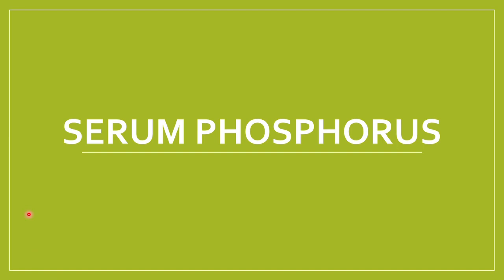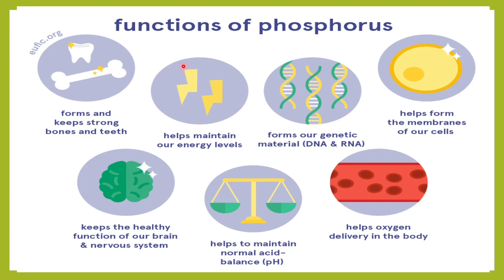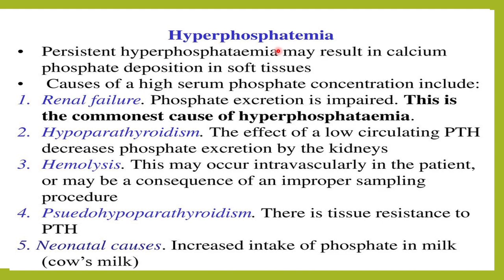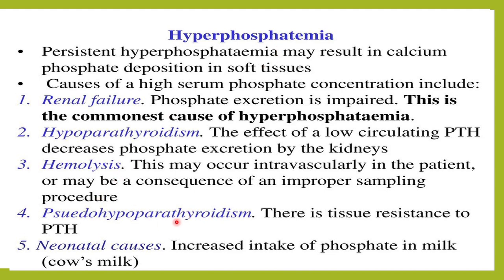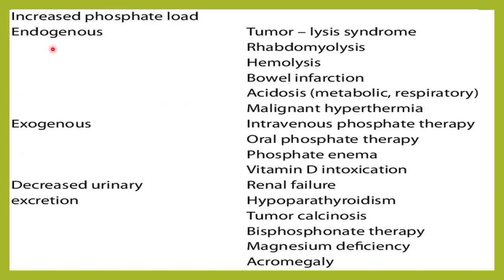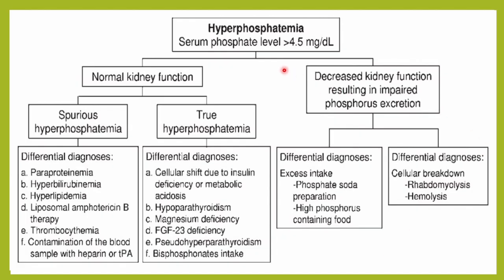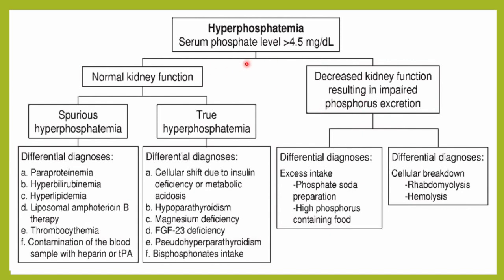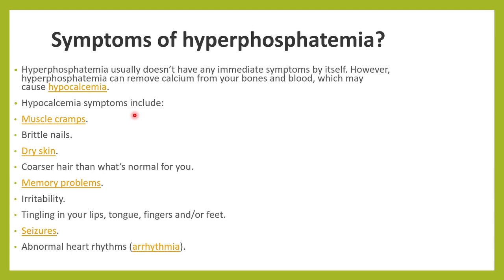CAUSES OF HIGH SERUM PHOSPHATE.HYPERPHOSPHATEMIA CAUSES SYMPTOMS ,SIGNS AND TREATMENT.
SERUM PHOSPHATE
SERUM PHOSPHORUS
SERUM PHOSPHORUS IN HINDI
BLOOD PHOSPHORUS LEVEL
NORMAL LEVEL OF SERUM PHOSPHORUS
CAUSES OF LOW SERUM PHOSPHORUS
CAUSES OF HIGH SERUM PHOSPHORUS
SERUM PHOSPAHTE
HYPERPHOSPHATEMIA
HYPOPHOSPHATEMIA
SYMPTOMS OF LOW SERUM PHOSPHORUS
SYMPTOMS OF HIGH SERUM PHOSPHORUS
SERUM CALCIUM
SERUM CALCIUM TEST IN HINDI
SERUM CALCIUM NORMAL RANGE
FUNCTIONS OF CALCIUM
FREE CALCIUM TEST
IONIZED CALCIUM TEST
TOTAL CALCIUM TEST
DISTRIBUTION OF CALCIUM IN THE BODY.Complexed calcium is complexed with small diffusible anions:Bicarbonate.Lactate.Phosphate.Citrate.
Calcium in the blood is virtually all present in the plasma.
It increases in acidosis and decreases in alkalosis.An increase in the plasma proteins leads to an increase in serum total calcium.Decreased plasma proteins lead to a decrease in the total serum calcium.
Half of the calcium in blood circulation is free in ionized form, and half is protein-bound, mostly with albumin.Total calcium test
Measures the total amount of calcium in your blood, including both the calcium attached to proteins and the calcium that's not attached to proteins. This is the most common test for calcium levels.
Ionized calcium testMeasures only the amount of calcium in your blood that's not attached to proteins. This test is usually ordered if the results of a total calcium test are abnormal. A normal range for total calcium levels in adults is usually between 8.5 and 10.3 milligrams per deciliter (mg/dL). A normal ionized calcium level is usually between 4.6 and 5.3 mg/dL.
CALCIUM ABSORBTION AND BALALANCE
CALCIUM METABOLISM.Calcium is absorbed in the small intestine through two main processes:Active transport
Occurs in the duodenum and jejunum, and is dependent on calcitriol and the intestinal vitamin D receptor (VDR).Passive diffusion
Occurs along the entire small intestine, and is more likely at higher calcium intakes. The small intestine absorbs more than 90% of calcium, while the colon absorbs the remaining 3–6%. The amount of calcium absorbed from food is affected by several factors, including:
FACTORS AFFECTING CALCIUM ABSORBTION
EXCRETION OF CALCIUM FROM THE BODY
CALCIUM REGULATION IN THE BODY
PTH AND CALCIUM
PARATHHORMONE AND CALCIUM
VIT D AND CALCIUM
CALCITONIN AND CALCIUM.Calcium has many functions in the body, including:Bone and teeth: Calcium helps build and maintain strong bones and teeth.Blood clotting: Calcium is needed for blood clotting.
Nerves: Calcium helps send and receive nerve signals.
Muscles: Calcium helps muscles squeeze and relax.
Hormones: Calcium helps release hormones and other chemicals.
Heart: Calcium helps keep a normal heartbeat.
Pregnancy: Calcium supports healthy pregnancies.
Blood pressure: Calcium may help reduce the risk of high blood pressure.
Osteoporosis: Calcium can help prevent and treat osteoporosis
CAUSES OF HYPOCALCEMIA
SYMPTOMS OF HYPOCALCEMIA
TREATMENT OF HYPOCALCEMIA
VIT D AND HYPOCALCEMIA
ALCOHOL AND  HYPOCALCEMIA
DRUGS CAUSING HYPOCALCEMIA
KIDNEY DISEASE AND  HYPOCALCEMIA
HYPOPARATHYROIDISM AND HYPOCALCEMIA
HUNGRY BONE SYNDROME IN HINDI
Magnesium and calcium homeostasis
Phosphate levels can cause hypocalcemia
FACTICOUS HYPOCALCEMIA.Calcium Deficiency and Muscle Cramps
Calcium Deficiency and Tingling.Fatigue associated with a calcium deficiency can also involve lightheadedness, dizziness, and brain fog — characterized by a lack of focus, forgetfulness, and confusion.
The Chvostek sign is the abnormal twitching of muscles that are activated (innervated) by the facial nerve (also known as Cranial Nerve Seven, or CNVII).Calcium low increase the nerve excitibility
The Chvostek sign IN HINDI.Trousseau's sign is a medical sign that indicates a carpopedal spasm, or involuntary contraction of the muscles in the hand and wrist. It's a clinical sign of hypocalcemia, or low calcium levels in the blood.cardiac arrhythmias
Hypocalcemia can cause prolonged QT intervals and altered depolarization thresholds, which can lead to cardiac arrhythmias.
Heart failure
Hypocalcemia can cause congestive heart failure, which is reversible. In one case, a patient's heart failure symptoms completely cleared after their serum calcium level was normalized. Osteopenia and osteoporosis DUE TO
Hypocalcemia can cause dilated cardiomyopathy, which can lead to severe heart failure in children. Acute coronary syndrome
Hypocalcemia can rarely cause acute coronary syndrome or coronary artery spasm. Calcium Deficiency and Skin Problems. Calcium has long been known to play a role in cataract formation
CALCIUM SUPPLEMENTS
TREATMENT FOR HYPOCALCEMIA
TABLETS FOR CALCIUM DEFICIENCY
Low calcium levels have been linked to severe premenstrual syndrome (PMS).calcium deficiency in an infant can impair tooth development